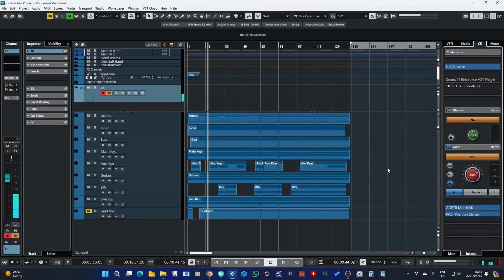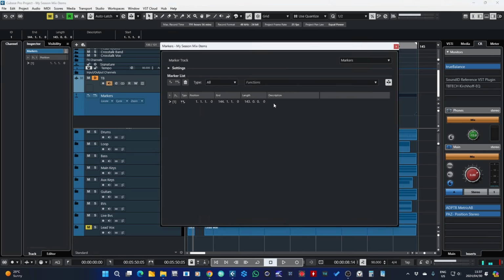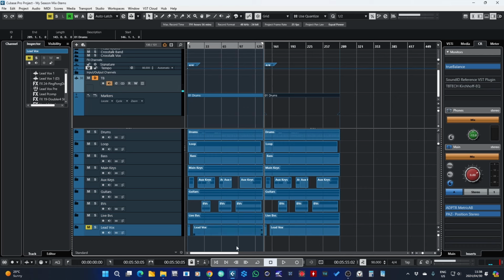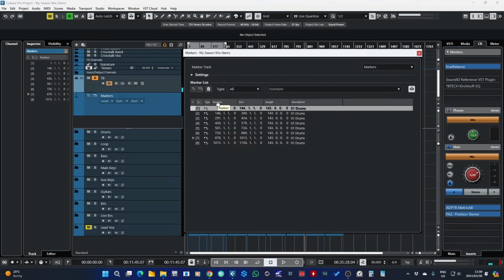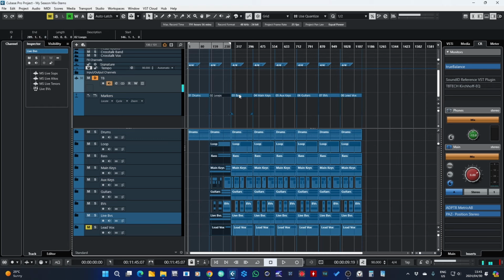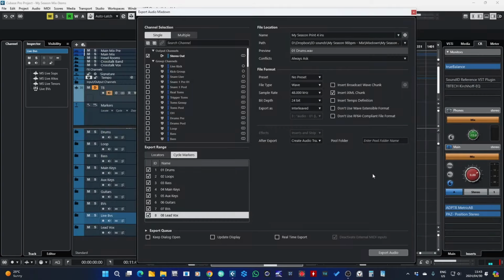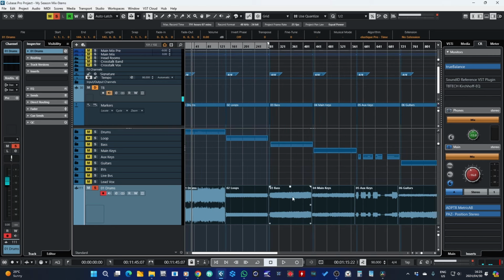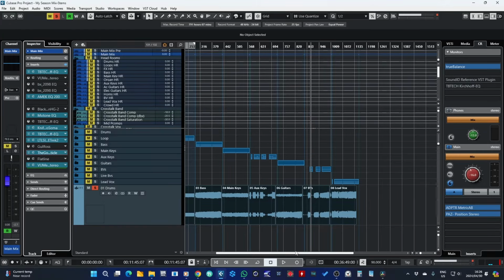Exporting "mixed" Stems (the quick way) | Cubase Secrets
In this video, I show you how I export mixed stems in Cubase